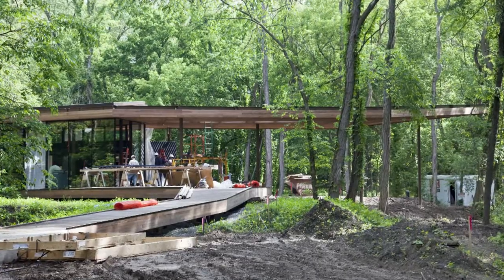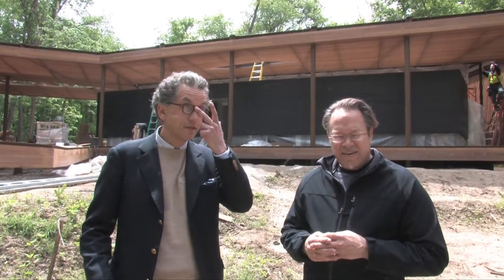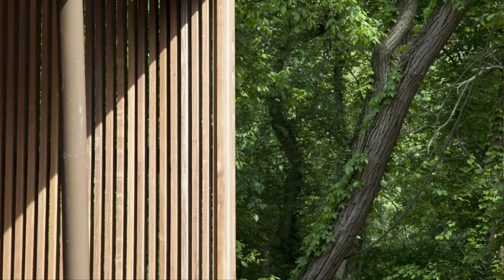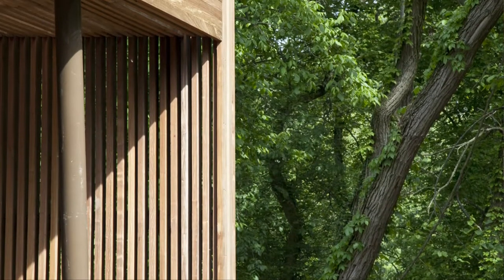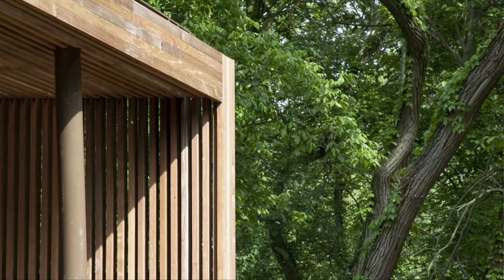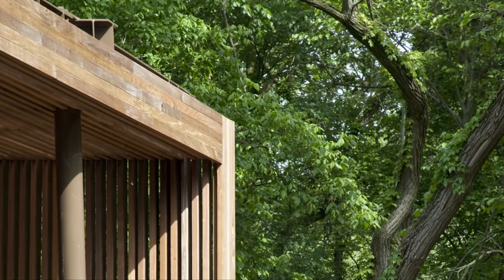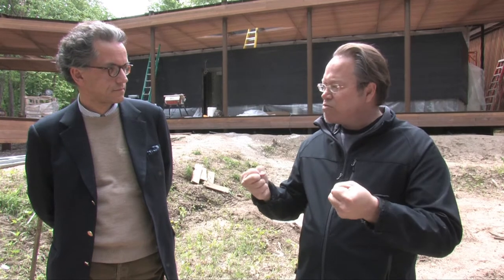IMA TV: 100 Acres Visitors Pavilion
Designed by Marlon Blackwell Architects, the 100 Acres Visitors Pavilion will serve as the cornerstone of the park and promises to be one of the regions signature architectural landmarks. The form of the building takes inspiration from the structure and geometry of a fallen, folded leaf. The large angular deck folds back on itself to form the canopy above, both of which are constructed to allow for the free flow of sunlight and rain water, and the unique visible steel structure of the building is reminiscent of the leafs skeletal veins.